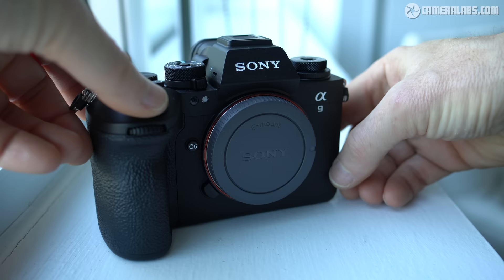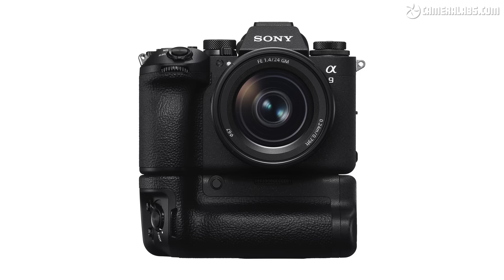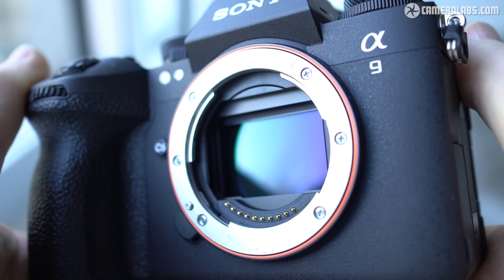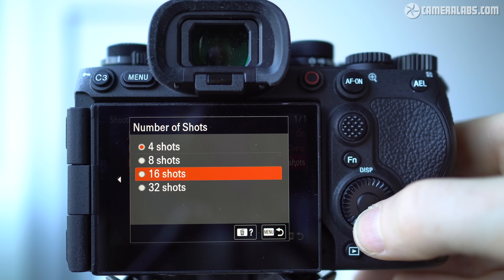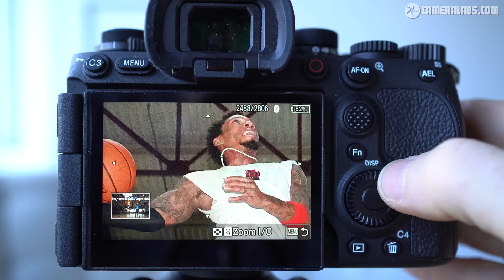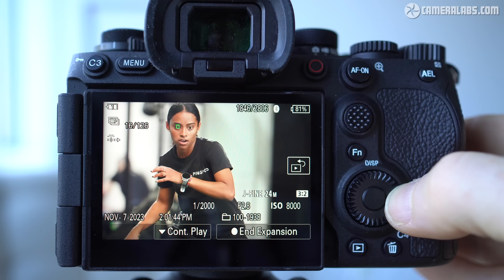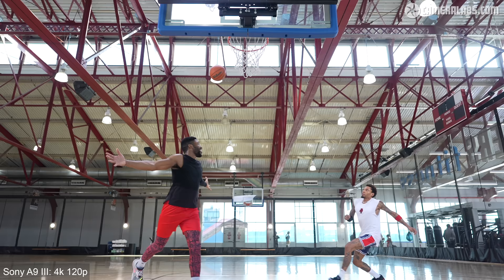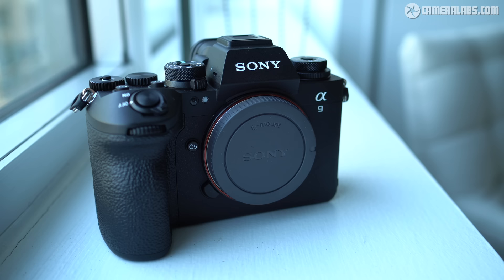Sony A9 III review: hype-free part 1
My Sony A9 III hype-free review part 1 - tech-leader or game changer?
Check prices on the Sony A9 III at B&H // WEX UK

00:00 - Introduction
01:11 - Sell your used camera gear to MPB!
02:19 - Sony A9 III Global Shutter benefits
04:57 - Sony A9 III body, design and controls
06:32 - Sony A9 III viewfinder
07:30 - Sony A9 III screen
08:12 - Sony A9 III cards and slots
09:05 - Sony A9 III ports
09:26 - Sony A9 III battery and grip
09:57 - Sony A9 III sensor and anti-dust
11:19 - Sony A9 III image quality settings and DR questions
12:53 - Sony A9 III photo quality and high ISO quality
14:29 - Sony A9 III RAW Composite NR
15:18 - Sony A9 III rolling shutter for still photos
16:24 - Sony A9 III fast shutter speeds and limitations
17:32 - Sony A9 III flash sync up to 1/80000
20:11 - Sony A9 III burst shooting at 120fps
21:50 - Sony A9 III speed boost
22:46 - Sony A9 III pre-burst
23:53 - Sony A9 III playback bursts
26:20 - Sony A9 III autofocus
27:29 - Sony A9 III video features
31:19 - Sony A9 III verdict so far